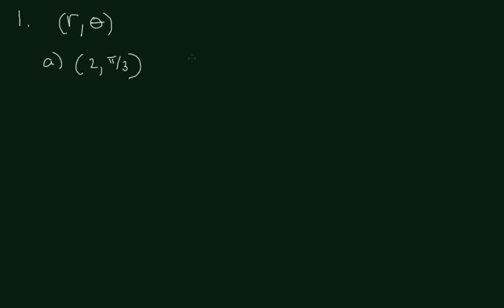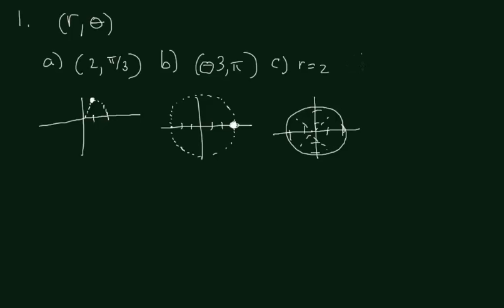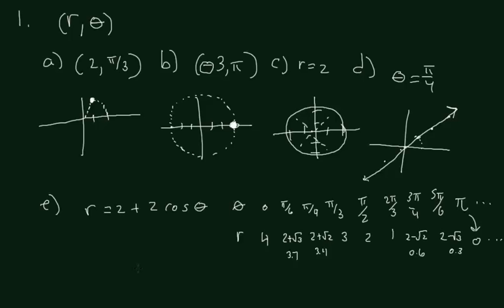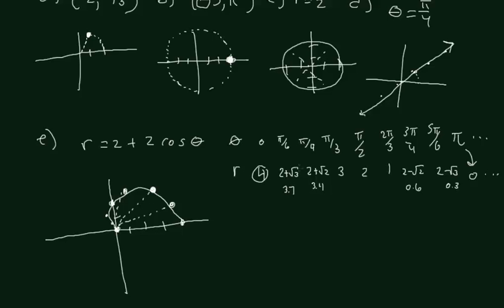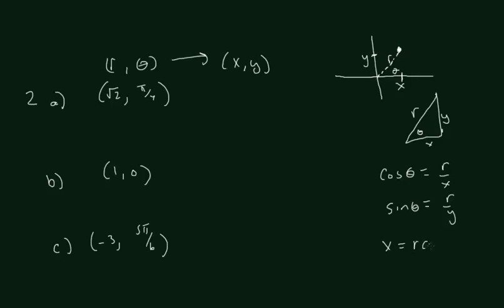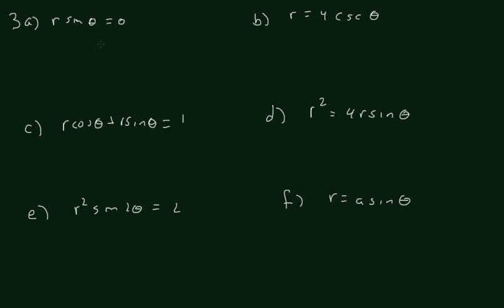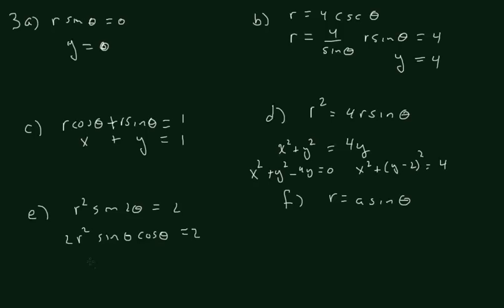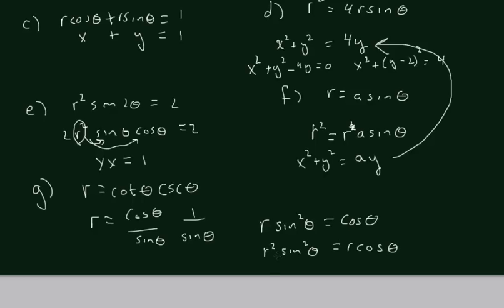BC CH10 LESSON3A